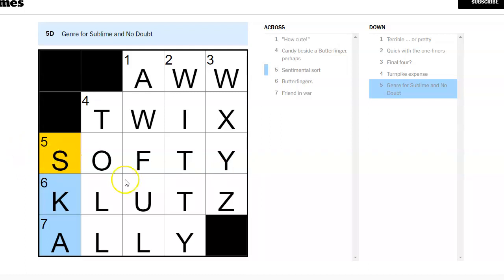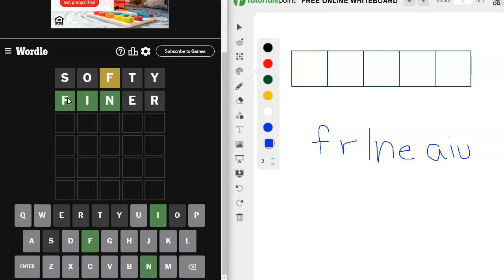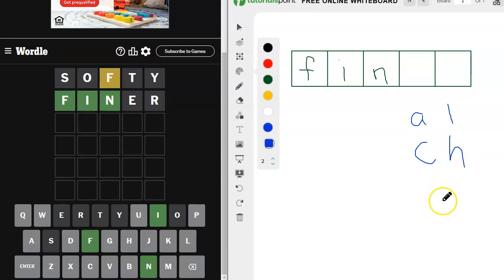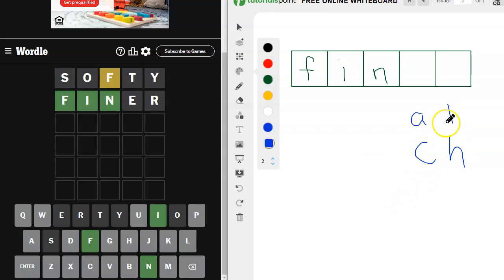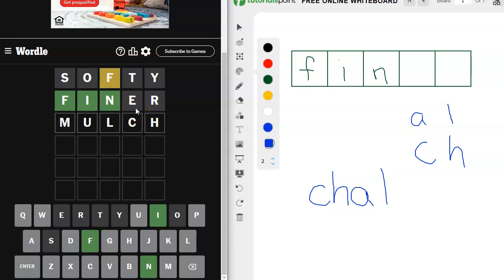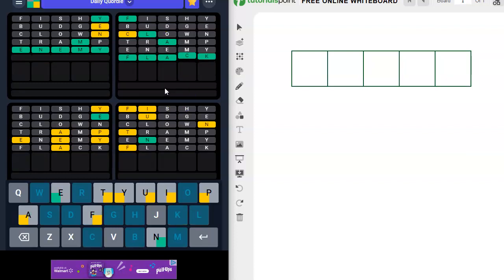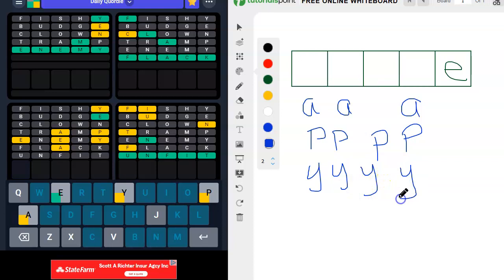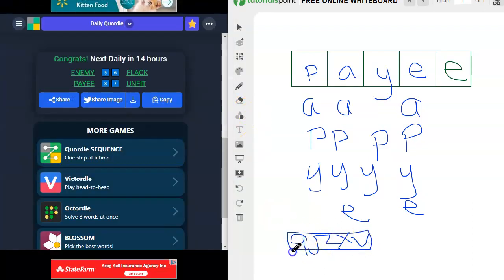Wordle & Quordle of the Day for April 6, 2024 ... Happy Crossword Puzzles Week!